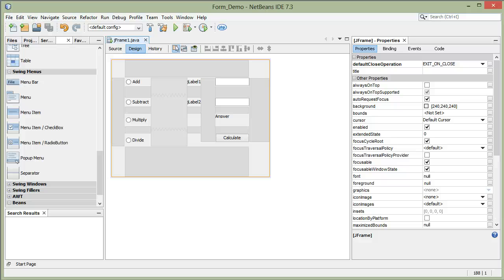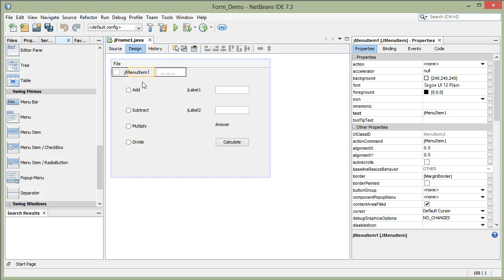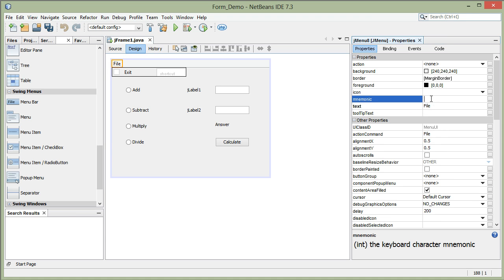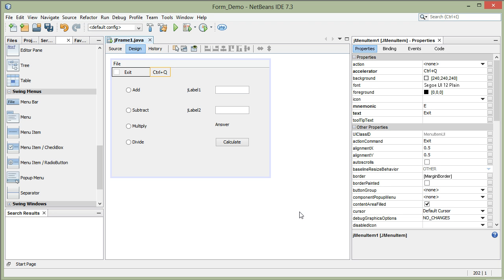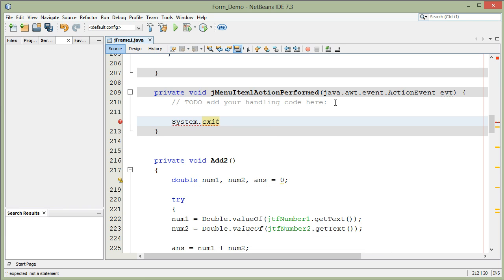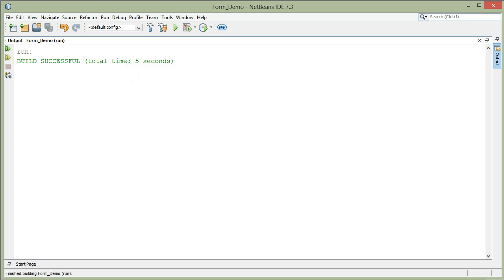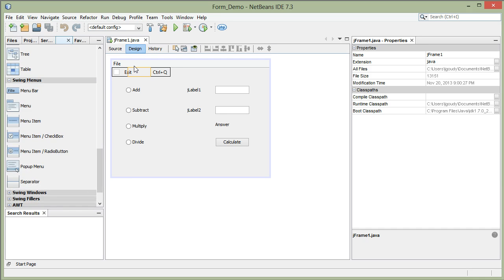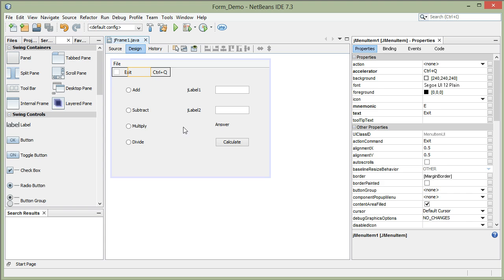Java - First Form - Part 6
Java - First Form - Part 6 - Menu bar and menu item